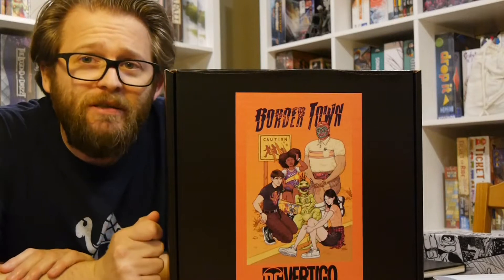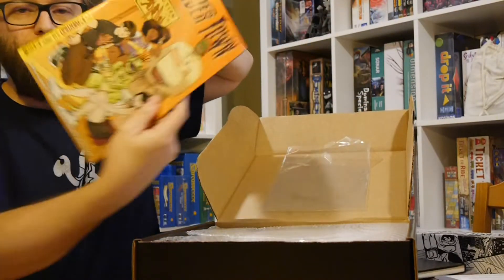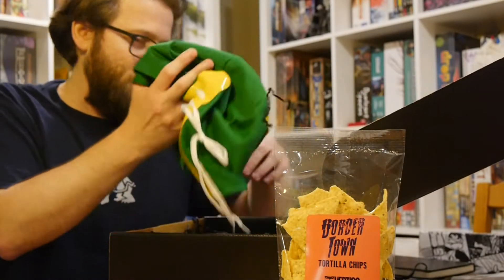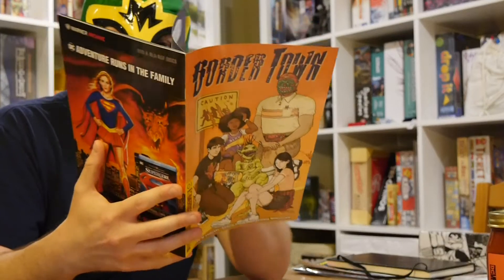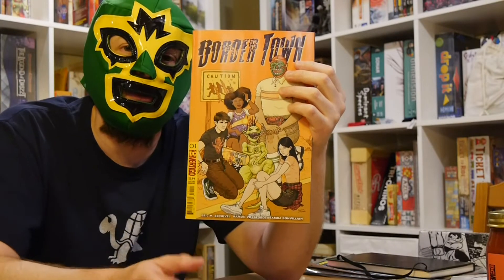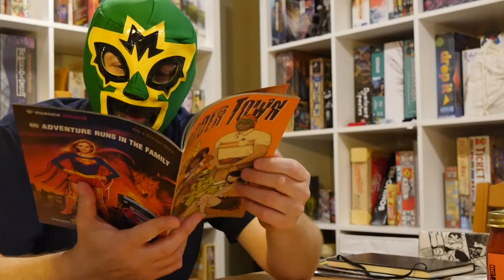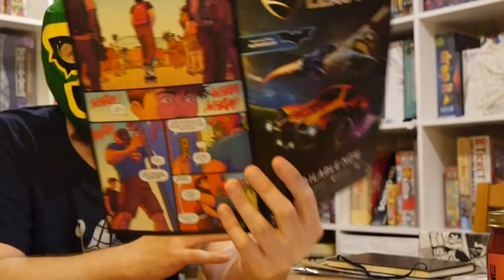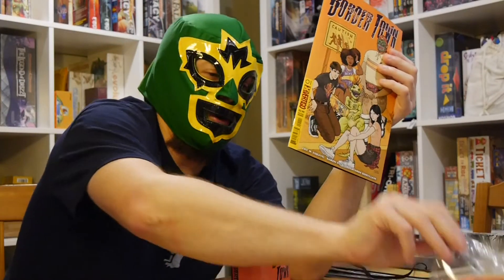DC Comics Review and Unboxing: Border Town #1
It's Wednesday which means it's new comic book day with new releases hitting shelves, both physical and digital, all across the world.

Kicking off this week's reviews we've got something a little different. We previously reviewed Border Town #1 after San Diego Comic Con but DC Comics sent us this mysterious package. We open it up and once again give our thoughts about this new Vertigo series!

When a crack in the border between worlds releases an army of monsters from Mexican folklore into the small town of Devil’s Fork, Arizona, the residents blame the ensuing weirdness—the shared nightmares, the otherworldly radio transmissions, the mysterious goat mutilations—on “God-dang illegals.” With racial tensions supernaturally charged, it’s up to new kid in town Frank Dominguez and a motley crew of high school misfits to discover what’s REALLY going on.

Border Town #1 is by Eric M. Esquivel, Ramon Villalobos, Tamra Bonvillain, Deron Bennett, Andy Khouri, and Maggie Howell.

DC Comics provided Graphic Policy with FREE copies for review